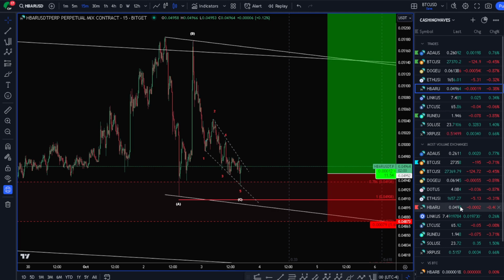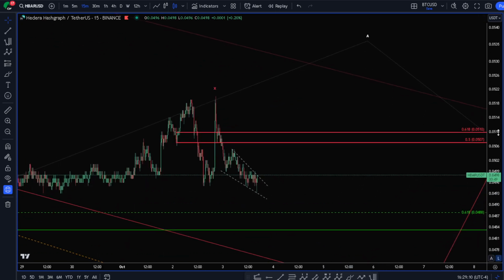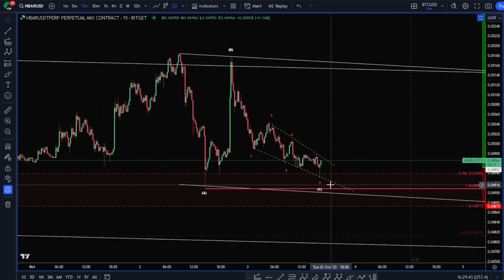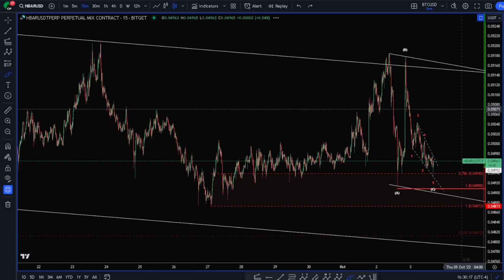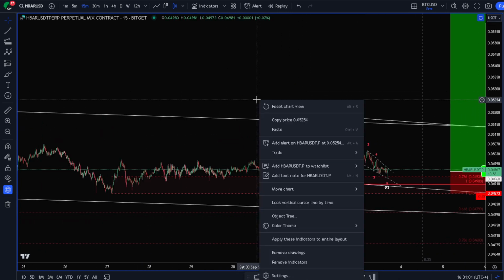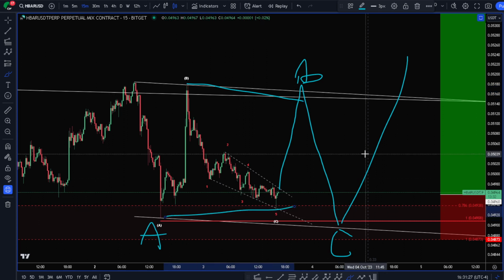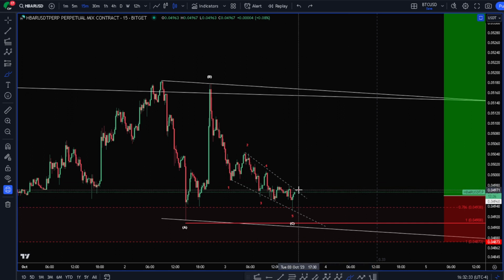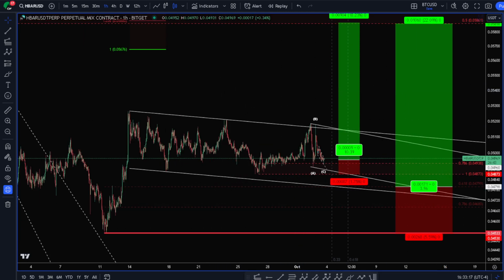HBAR Hedera Hashgraph Trade Setups Price Prediction News Today | Elliott Wave Technical Analysis